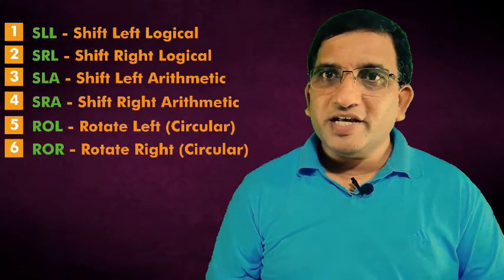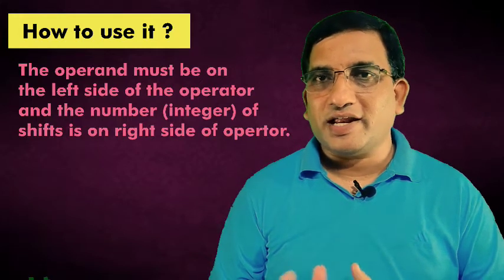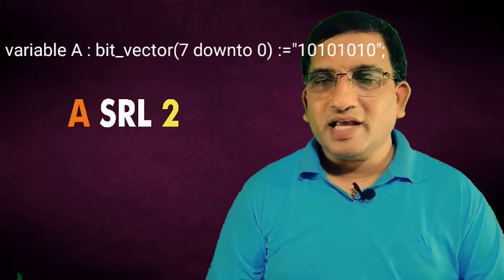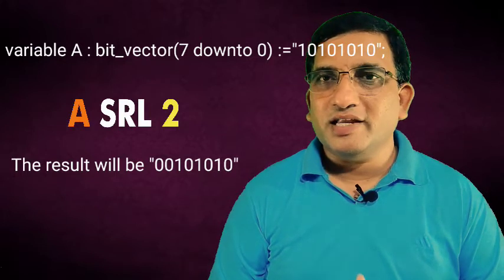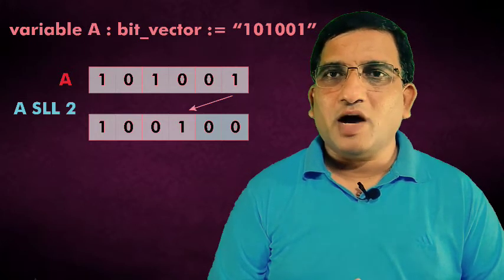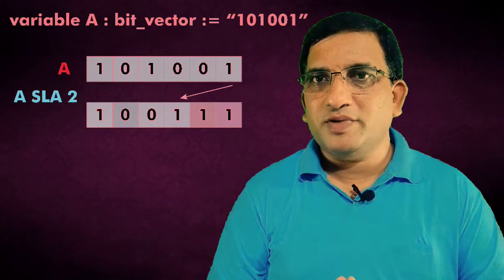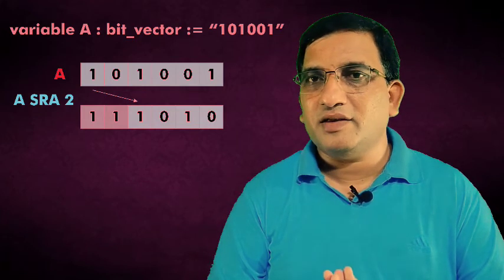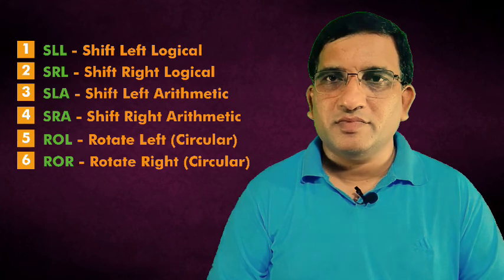VHDL Programming - Shift Operators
This video tutorial will explain the fundamentals of shift operators. In this video some examples are considered to explain the concept of shift operators.